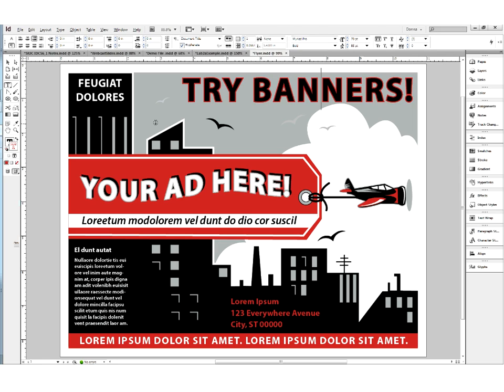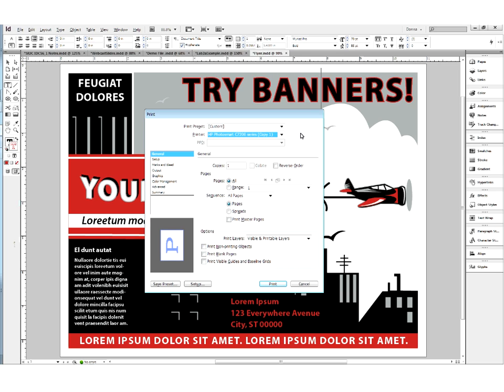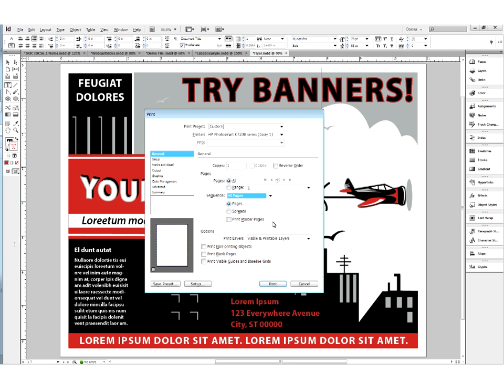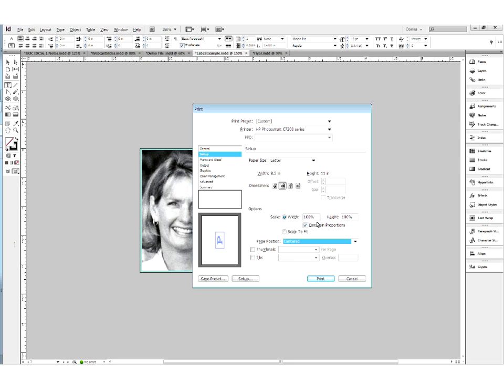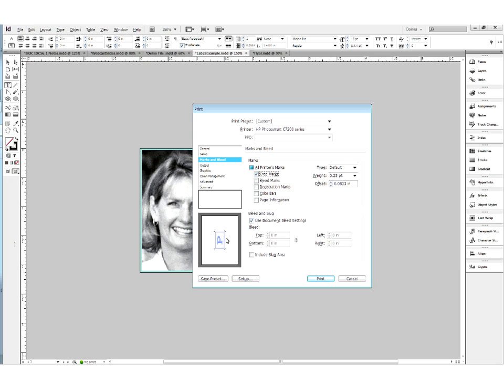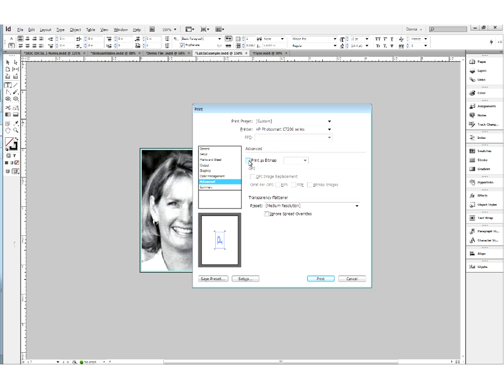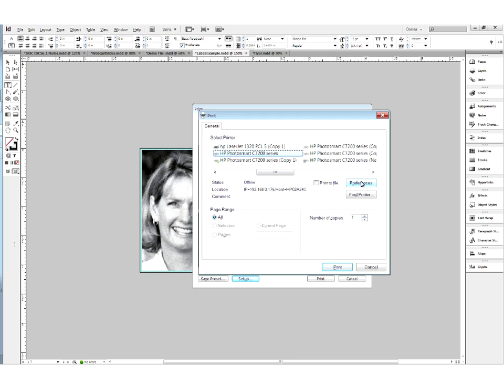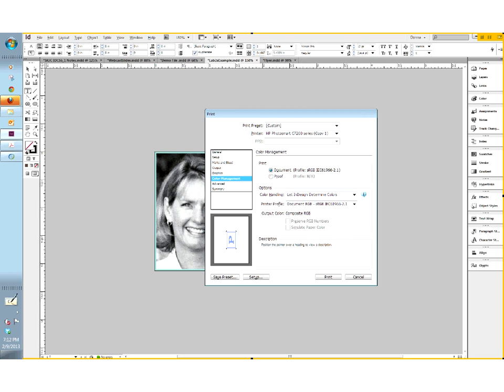Donna Caldwell CS 72 11A Adobe InDesign 1 Printing 02 09 2013